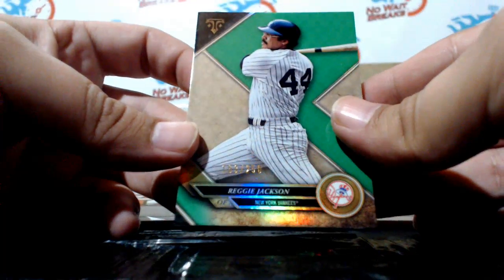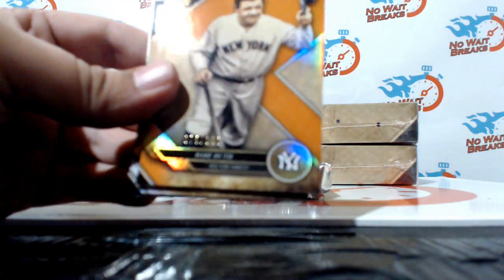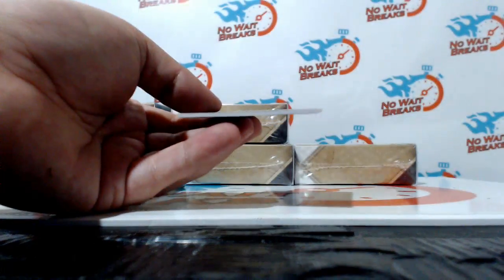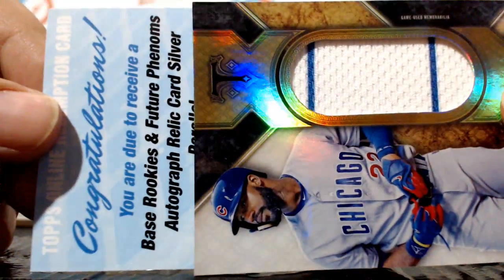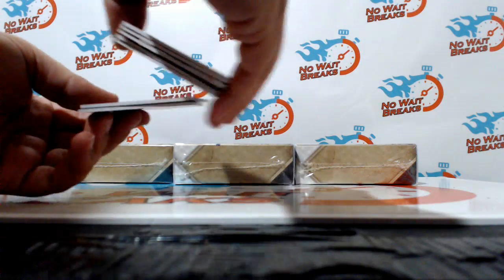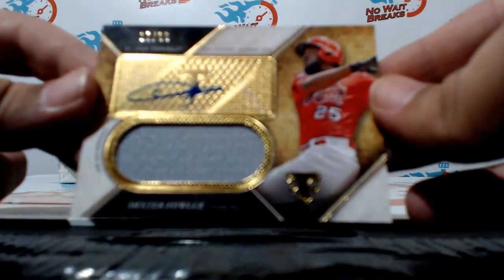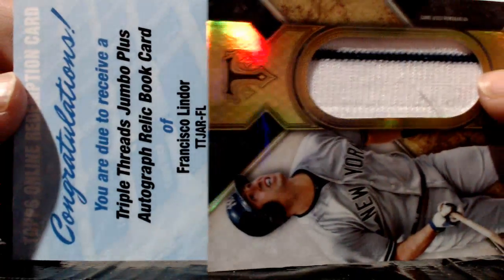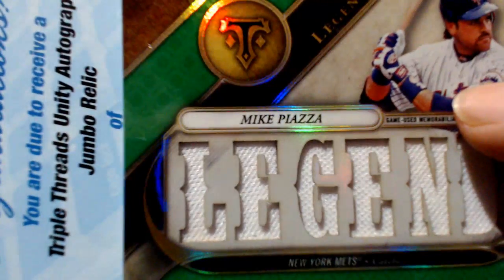2017 TOPPS TRIPLE THREADS INNER CASE PYT #1 PART 2/2